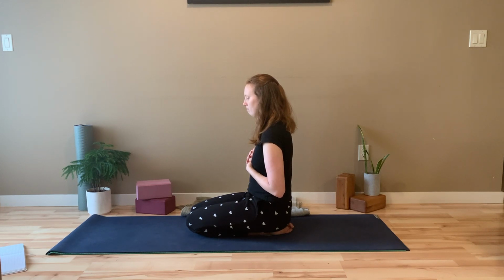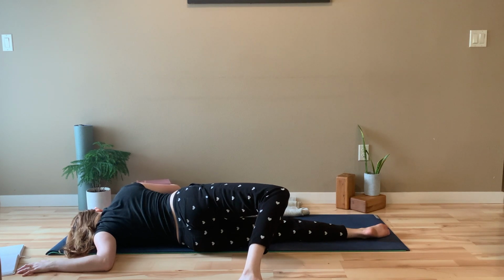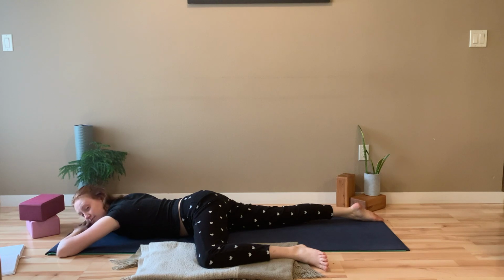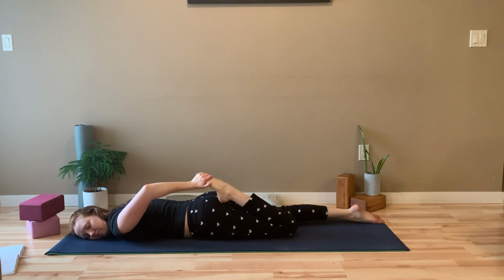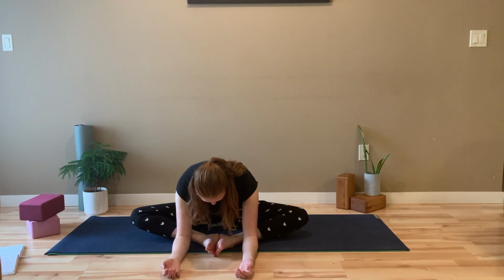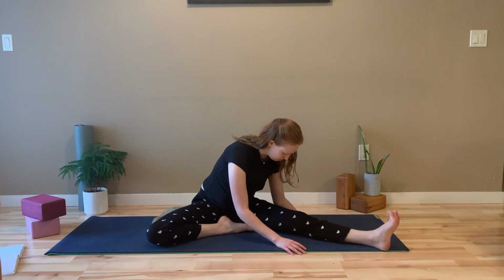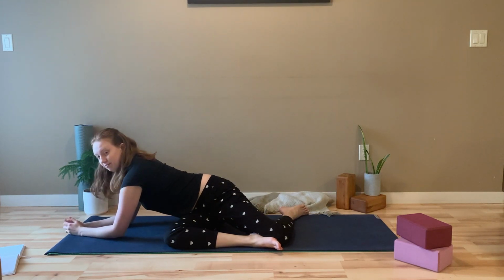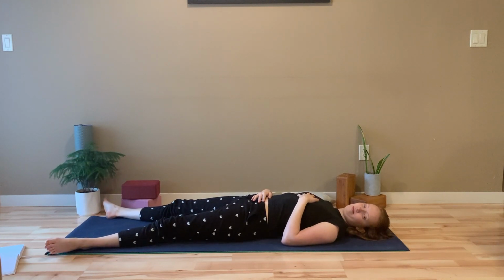Yin Yoga for Yearly Reflection - 40 minute yin yoga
In this yin yoga for yearly reflection, we move through several different poses, and I’ll prompt you to think back and reflect on the year. I’m writing this in 2020, which was a year worthy of a LOT of reflection. It’s ideal for the end of a significant period of time, like the end of the year, your birthday, or the end of a significant job or experience.